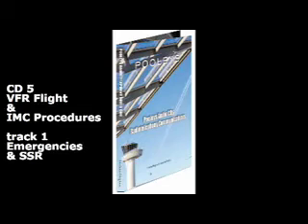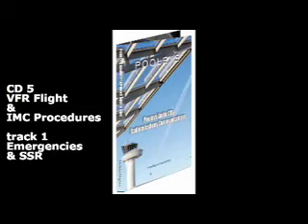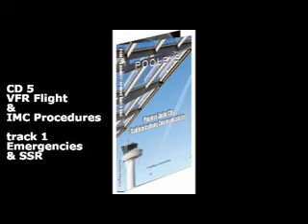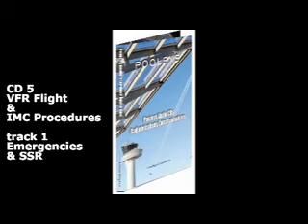Radiotelephony for Private Pilot's Licence - Emergencies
NCD007 Pooleys Private Pilot's Licence - Radiotelephony Communications Audio (5xCDs)
JUST ARRIVED, NEW IN STOCK FOR 2010!
These audio cds cover the JAA PPL Communications syllabus.

They are an ideal aid for student pilots training for their licence and for qualified pilots wishing to update their knowledge of the latest procedures or improve their radiotelephony skills.

Covering the requirements for both the written and practical Radiotelephony examinations these 5 cds are divided into easy to access units.

Sections include:
• General Operating Techniques and Phraseology.
• Aerodrome Communications.
• En-route Procedures.
• Emergency Radiotelephony Communications.

In addition there is an introduction to the radio procedures required for instrument flying.